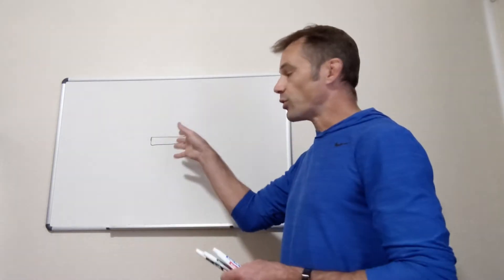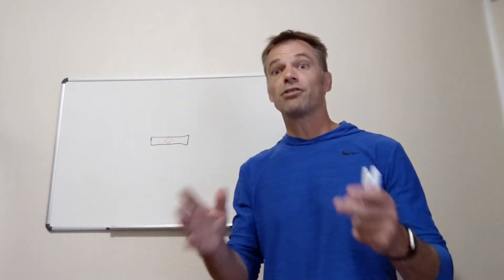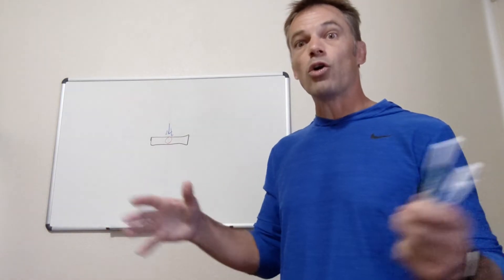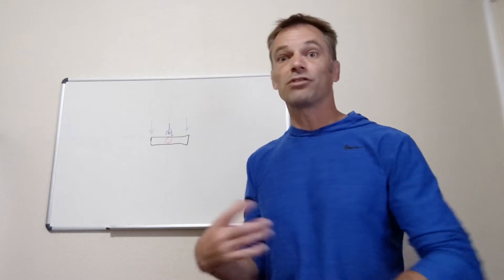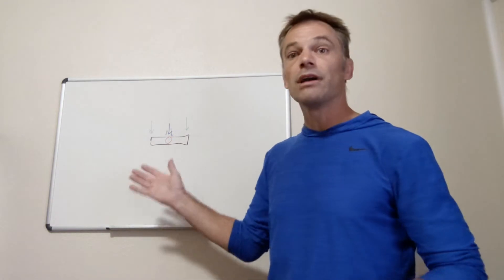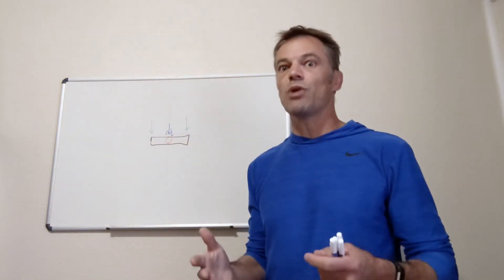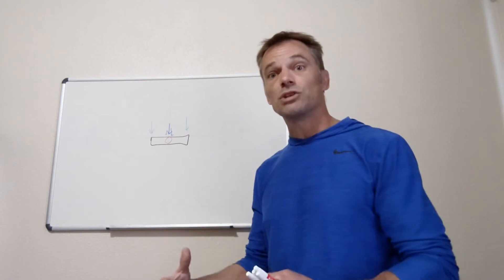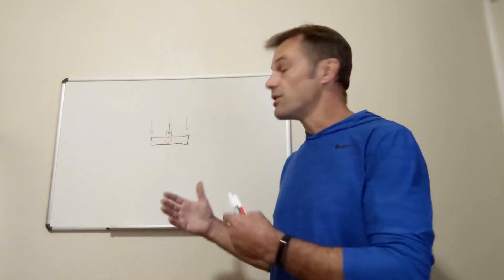Applying Engineering to the Pedal Stroke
How would an engineer approach solving the problem of creating a strong pedal stroke? The answer may surprise you...

MTB Strength Training Systems is the world leader in integrated performance training programs for the unique demands of mountain biking. As the strength and conditioning coach for the Yeti World Cup Team and 3 National Champions his programs have been proven at the highest levels.

Tell me what your thoughts are in the comments!